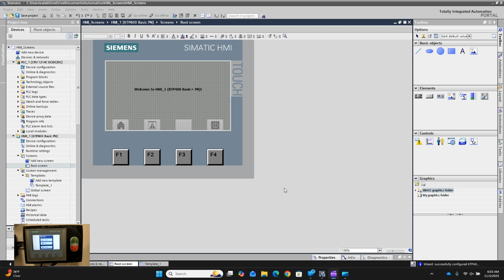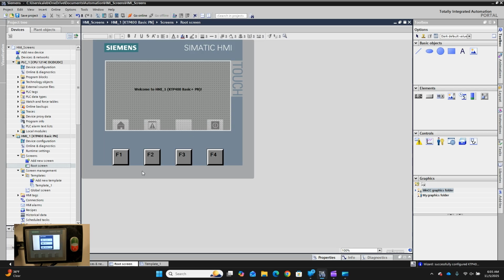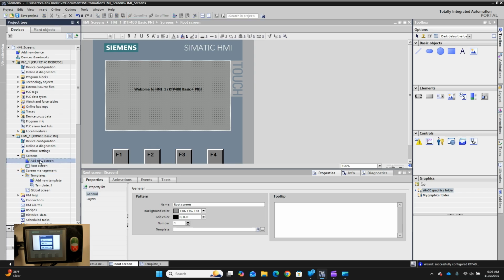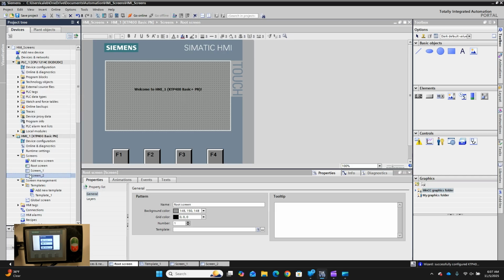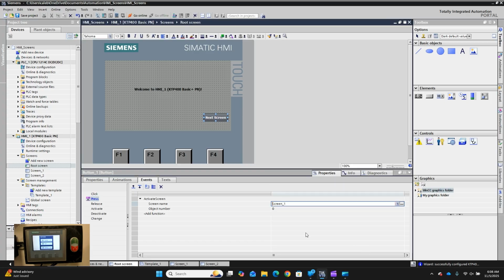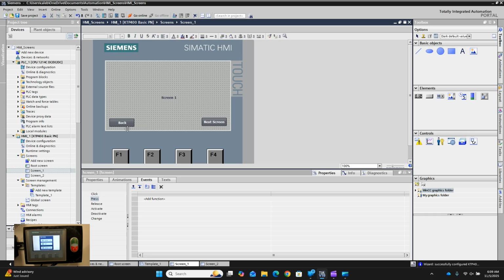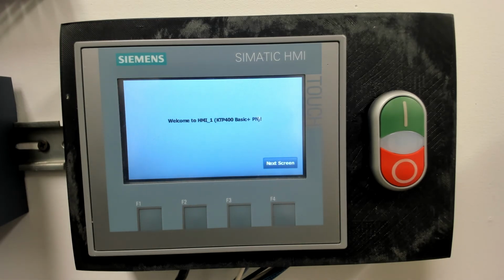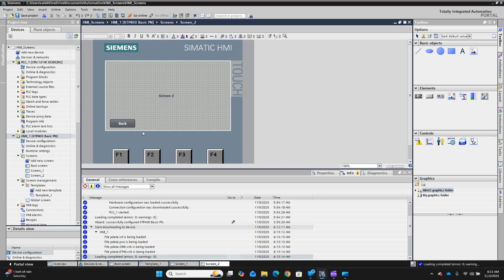Navigating HMI Screens in SIEMENS TIA Portal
In this video we learn how to navigate from screen to screen on your Siemens HMI.